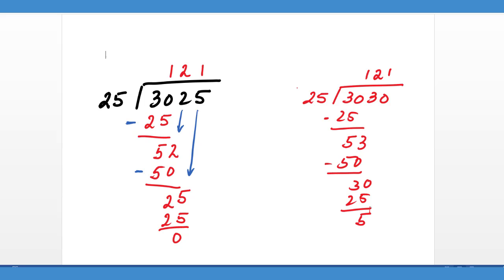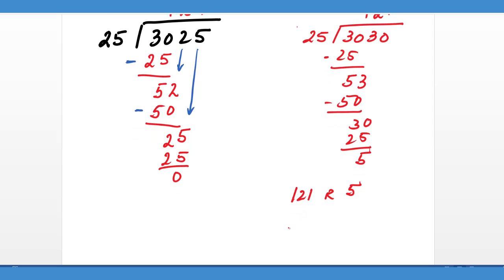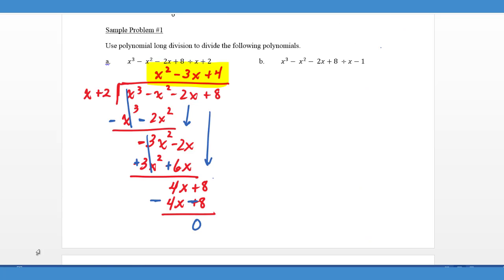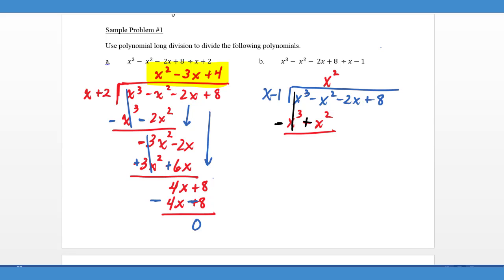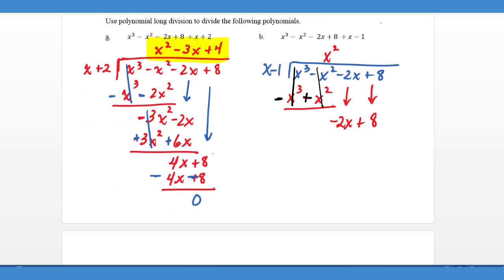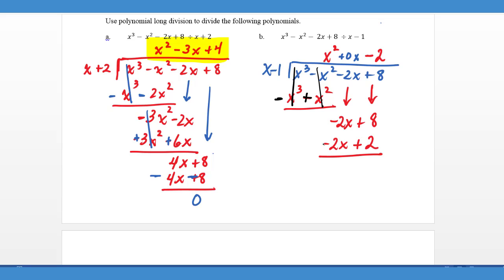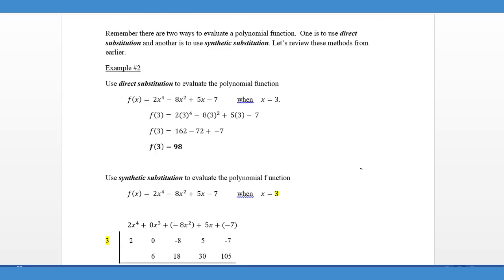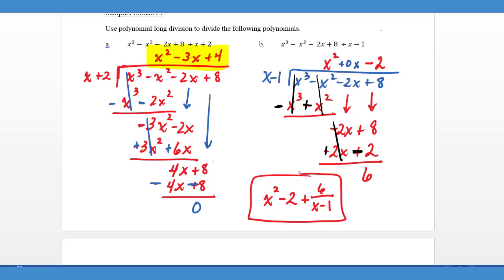Polynomial Long Division Example #2 | Polynomial Functions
POLYNOMIAL LONG DIVISION EXAMPLE #2// Description